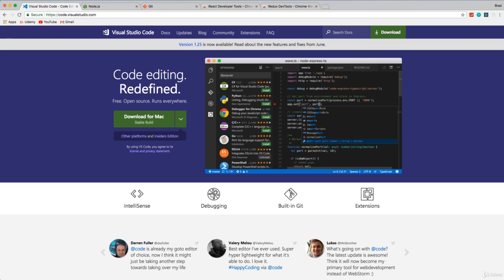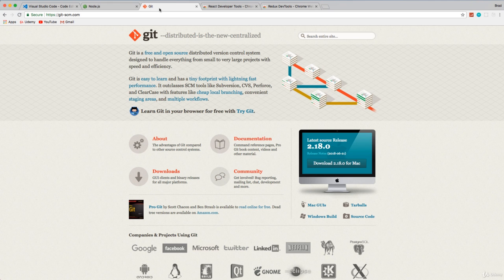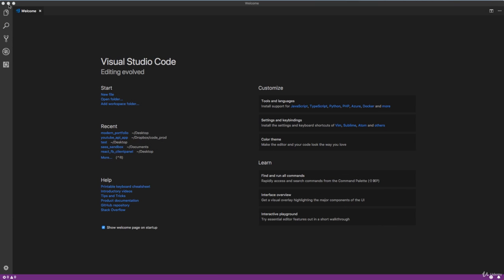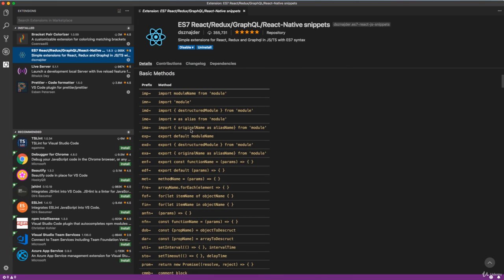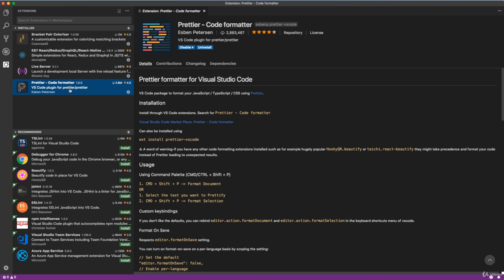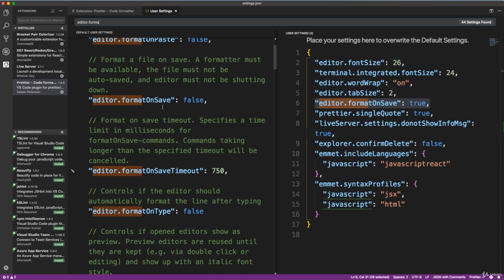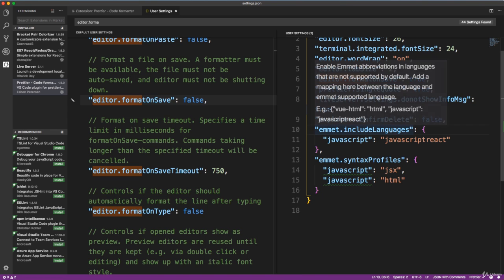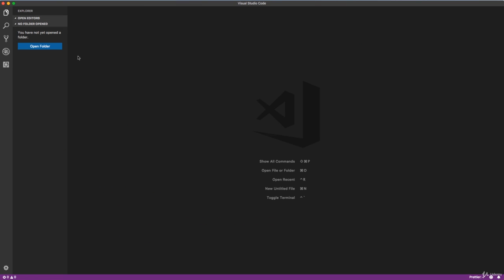React Front To Back : Environment Setup